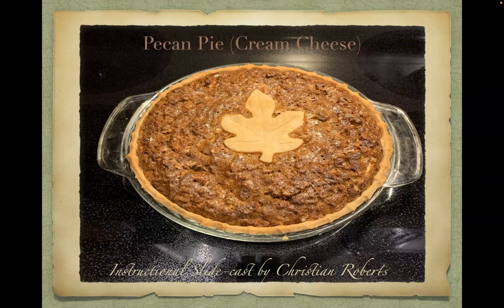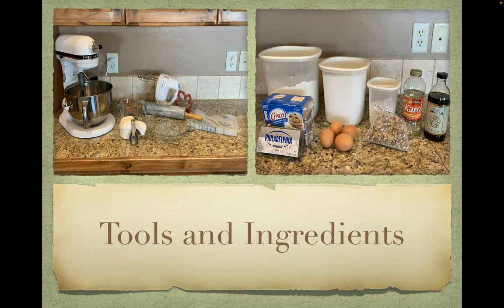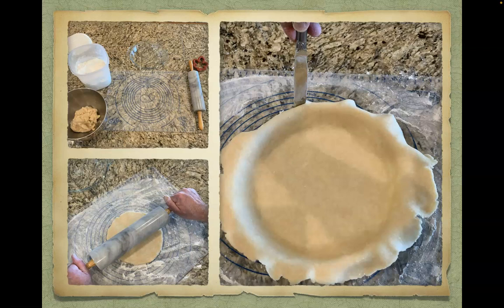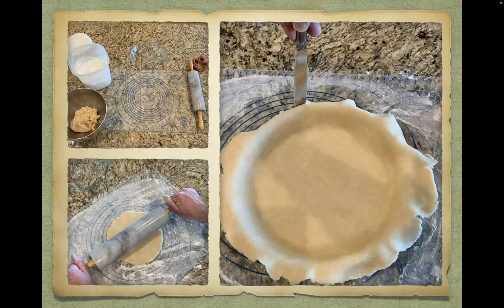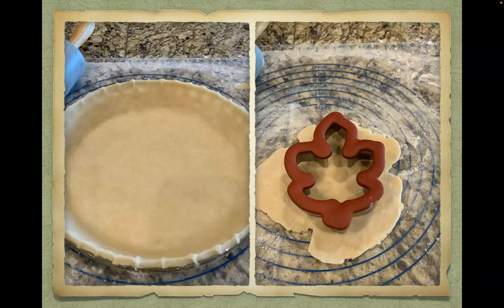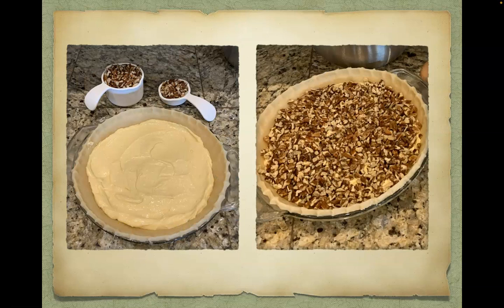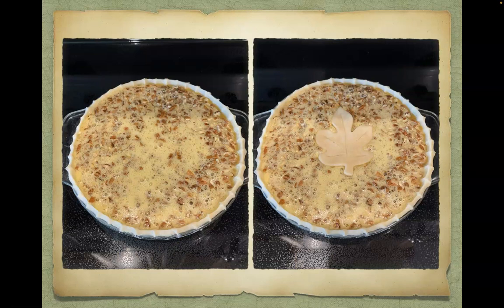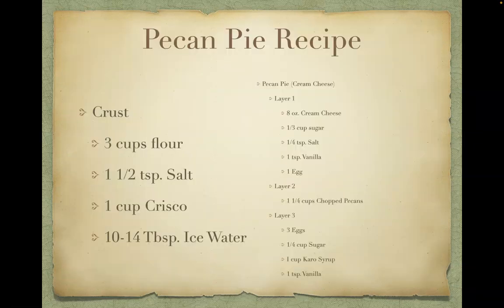Pecan Pie Instructional Slidecast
How to make a Pecan Pie